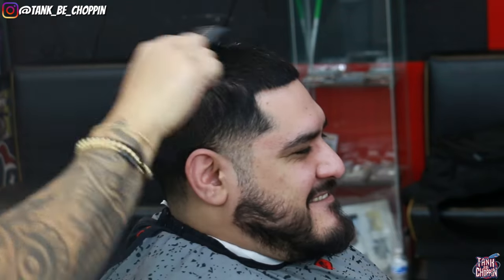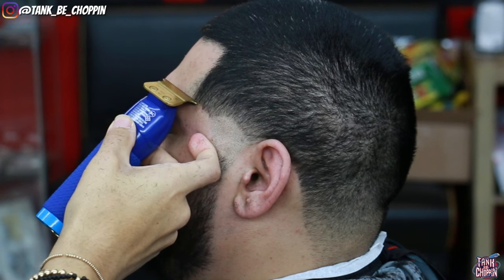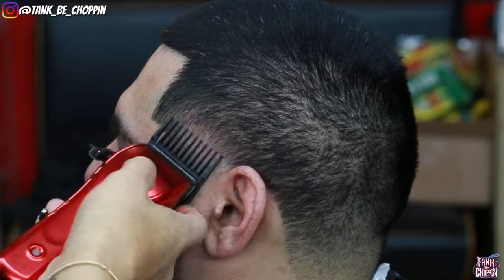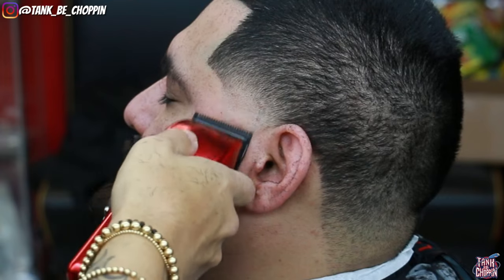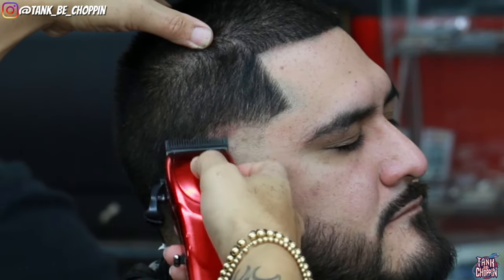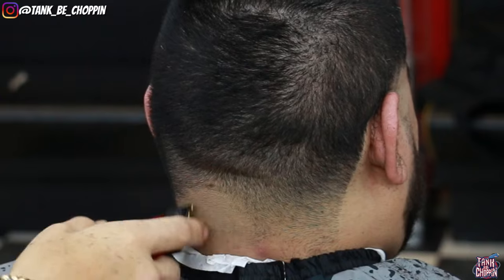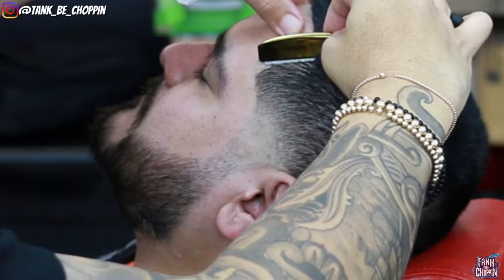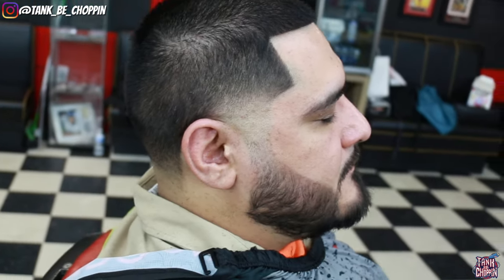We Put Him Back In The Game | Haircut Tutorial | Taper and Beard Trim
Join our ZERO GAPPED Discord